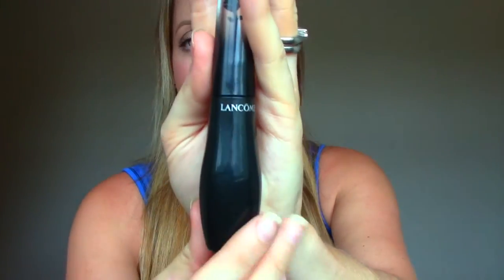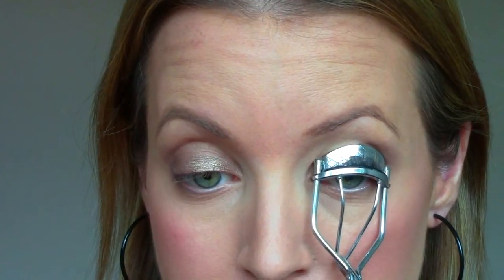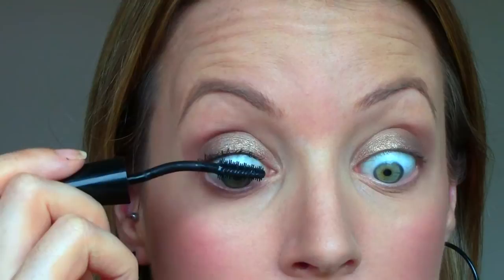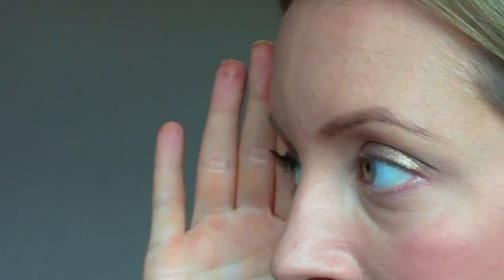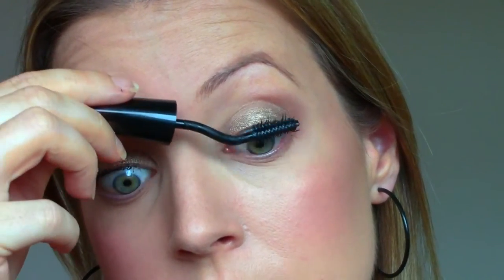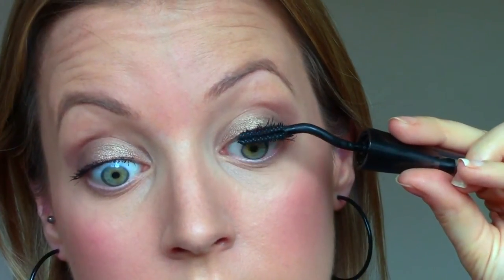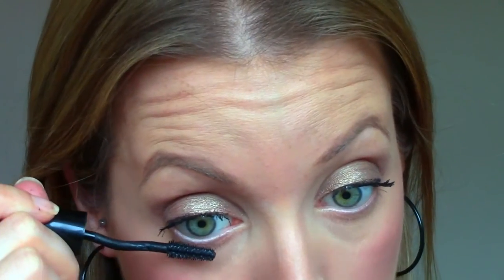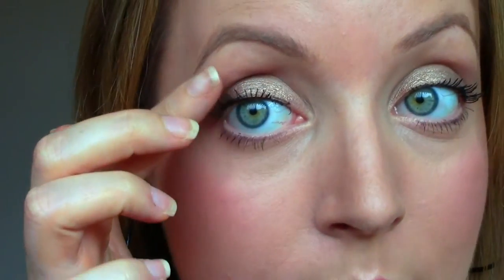NEW Lancôme® Grandiose Mascara! Review and Demonstration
Review and demonstration of the NEW Lancôme Grandiose mascara.  I am truly impressed!

What it claims:

SWAN-NECK WAND:
-EASE OF APPLICATION
 -TOTAL CONTROL OF BRUSH POSITIONING
 -ACCESS TO ALL LASHES ROOT TO TIP

ELASTOMER BRUSH:
-PREVENTS CLUMPING
 -PRECISE APPLICATION
 -HIGHLY GRASPING

INNOVATIVE FORMULA:
-ULTRA BLACK PIGMENTS
 -24H NO FLAKING
 -SOFT & SUPPLE LASHES

NATIVE ROSE CELL EXTRACTTM:
-REDENSIFIED AND STRENGTHENED LASHES

FTC: This mascara was gifted to me from Influenster for review.  All opinions are my own :)